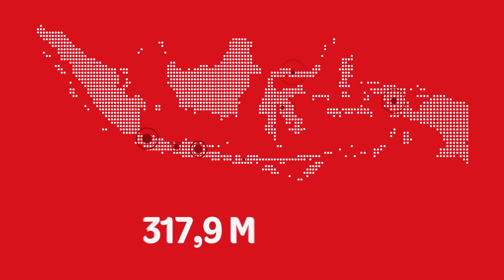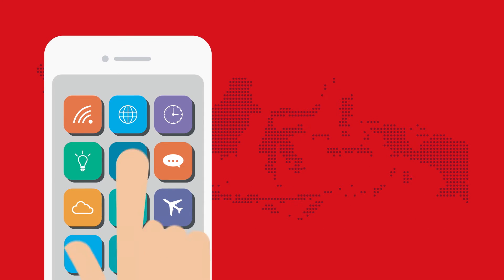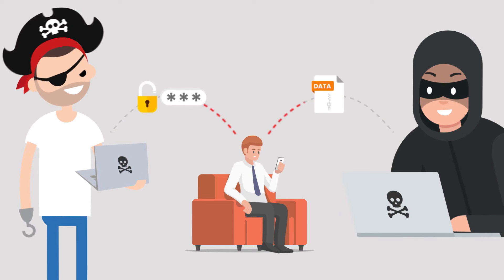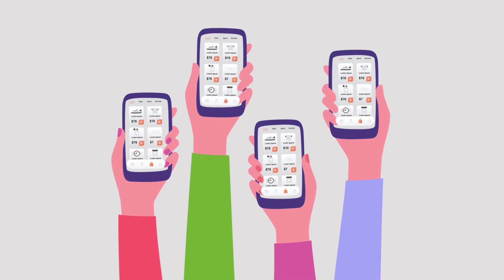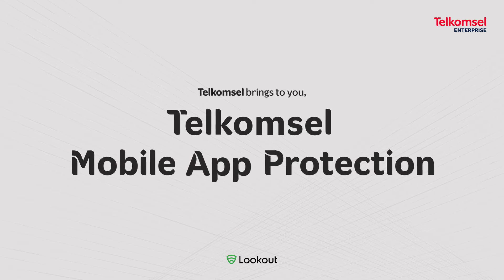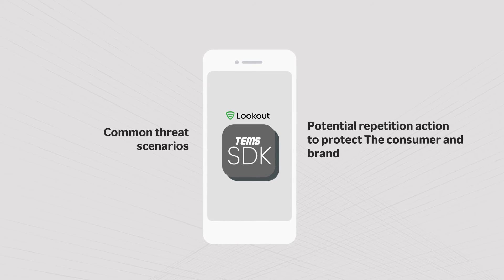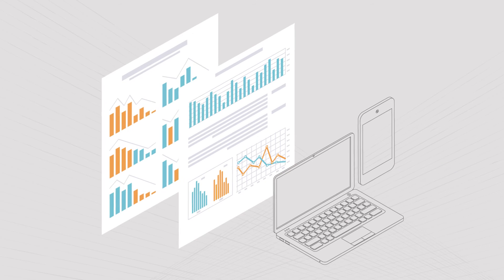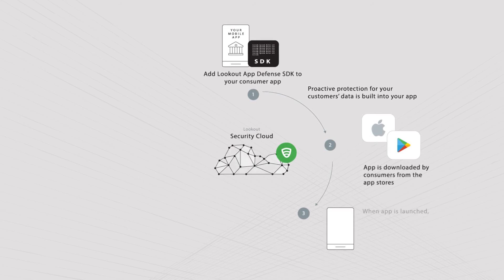Proteksi aplikasi selular Anda dengan TEMS Mobile App Protection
TEMS Mobile App Protection memberikan proteksi in-app komprehensif untuk aplikasi seluler via SDK ringan.

Didukung dengan cakupan threat dataset luas dari Lookout Security Cloud yang dapat melindungi individu maupun organisasi dari serangan data di kala bertransaksi.

Segera deteksi dan antisipasi aplikasi Anda sekarang dengan request trial melalui